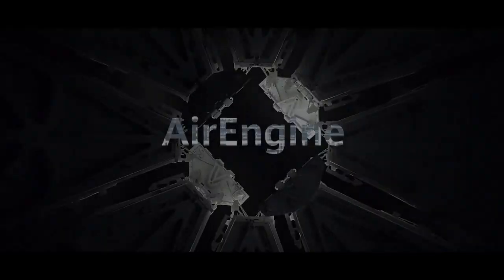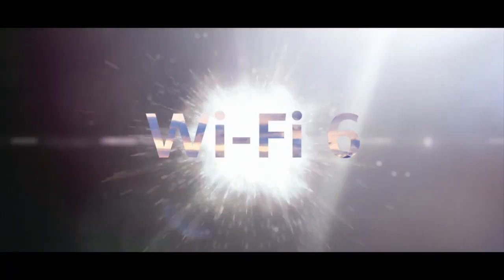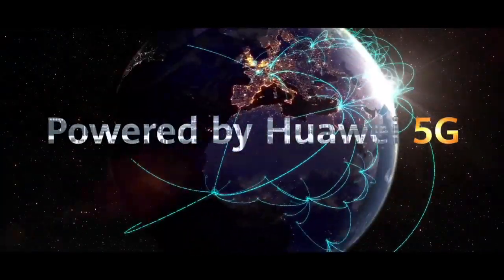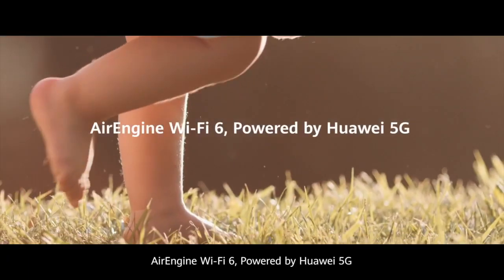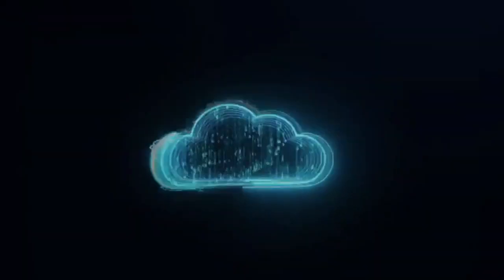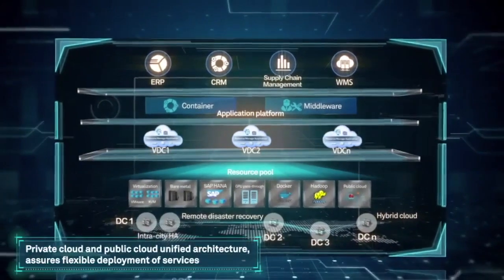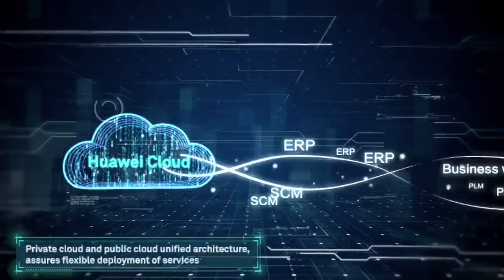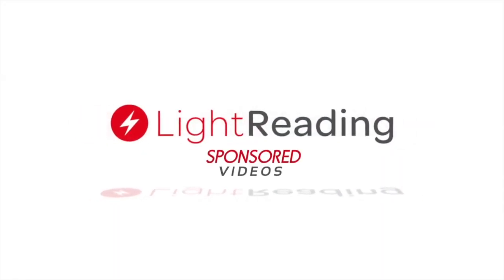Transforming the enterprise network: Huawei's CloudCampus solution powered by AirEngine Wi-Fi 6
Dr. Li Xing, president of the Campus Network Domain for Huawei's Data Communication Product Line, discusses how Huawei leverages best-in-class solutions and services to address challenges in industrial digital transformation.